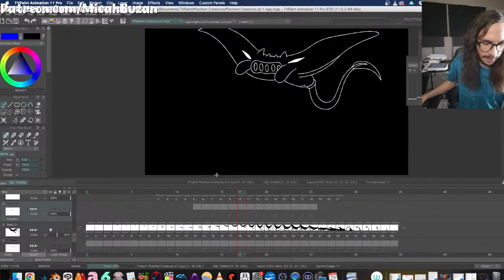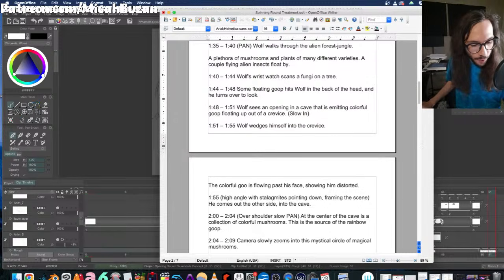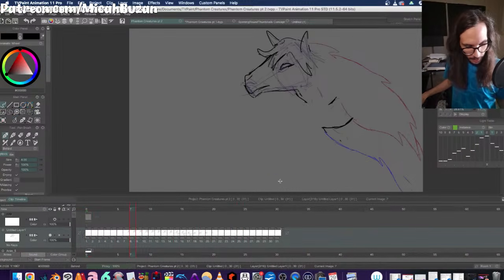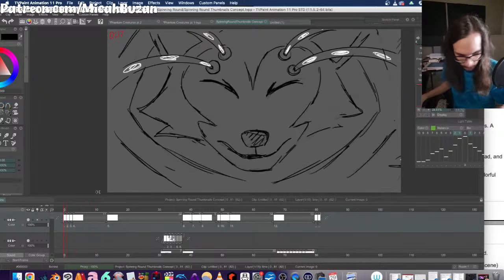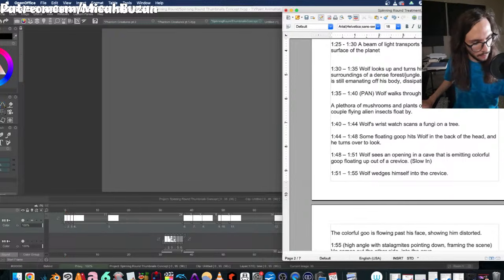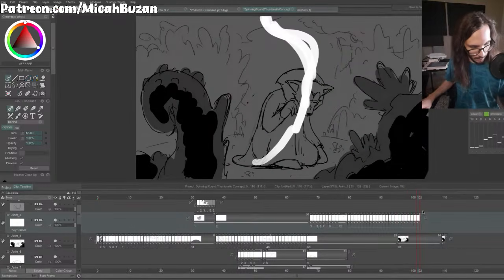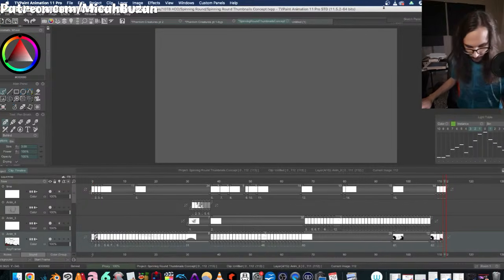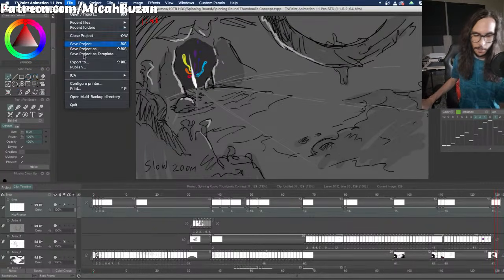Storyboarding/Thumbails for a Cartoon Music Video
Just working on some animation stuff. Storyboarding out ideas from an animation script I wrote over the weekend for a new cartoon music video.

0:00 setup
0:43 Art Progress
6:27 The Importance of Rest
10:29 Psychedelic Music Video
15:15 Animation Reaction Channel
22:23 Script for Cartoon
33:08 Drawing Storyboards